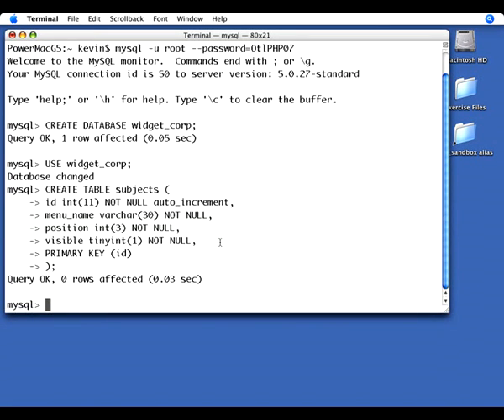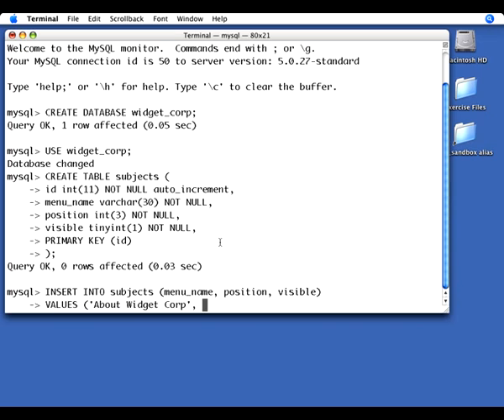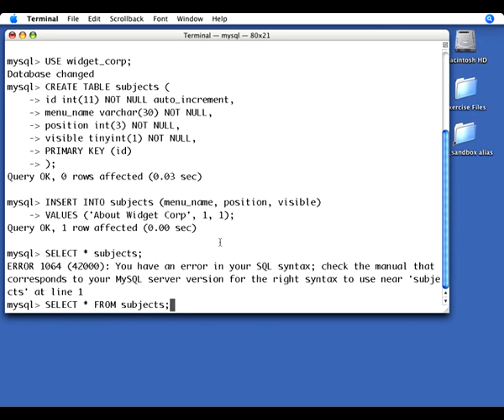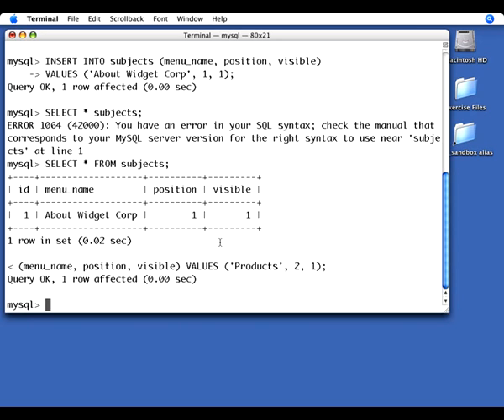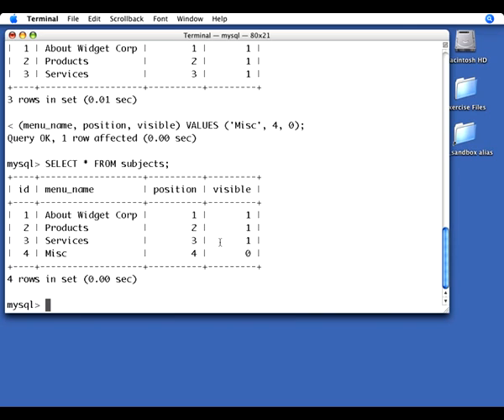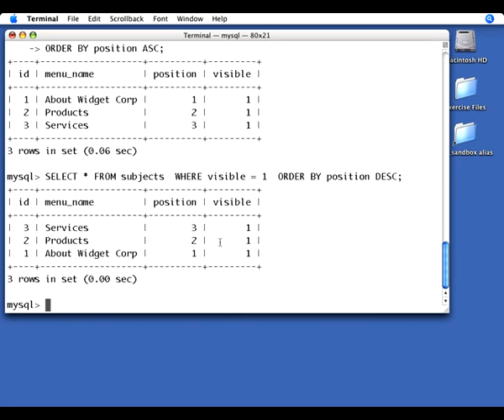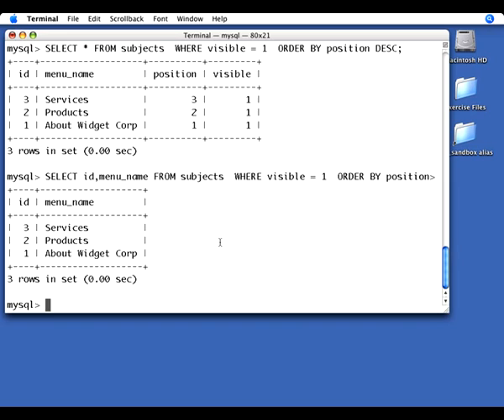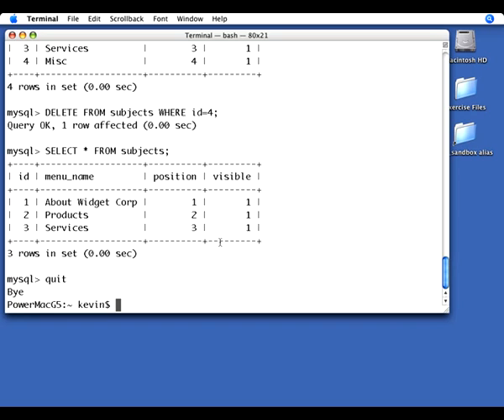11 03 popmysqul